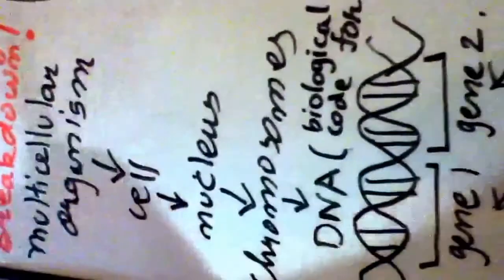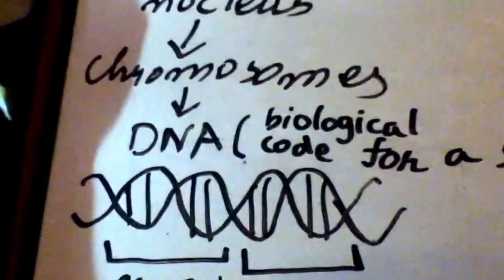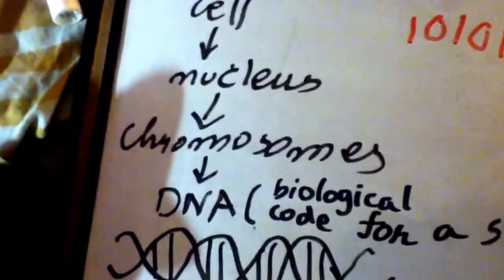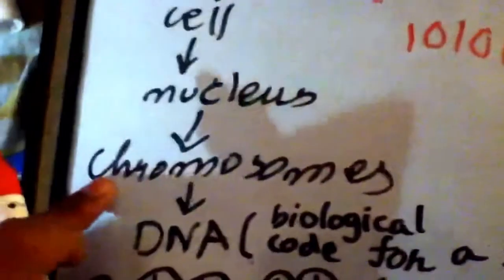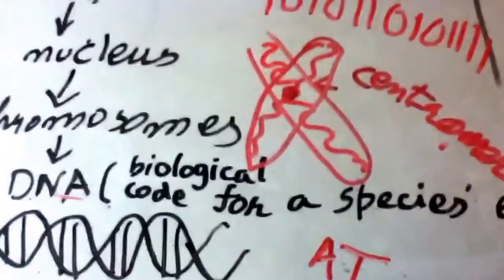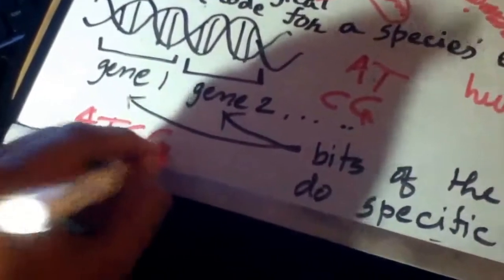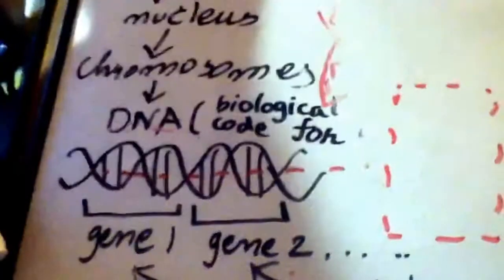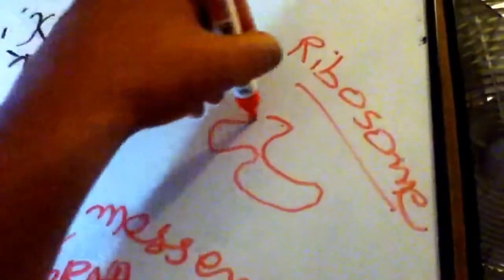Genetic makeup from a non-biologist's perspective (informative/not necessarily accurate)